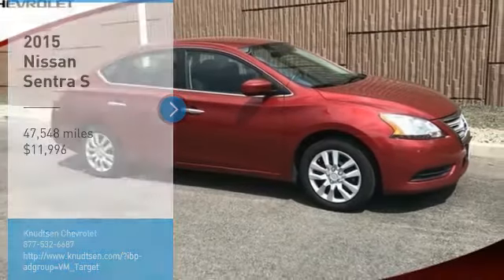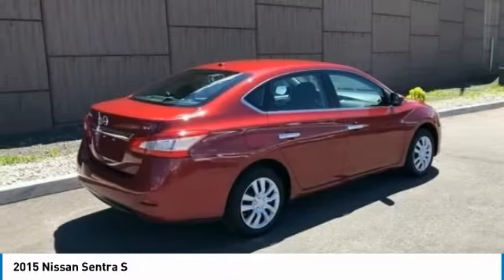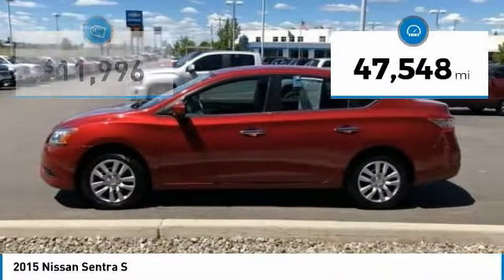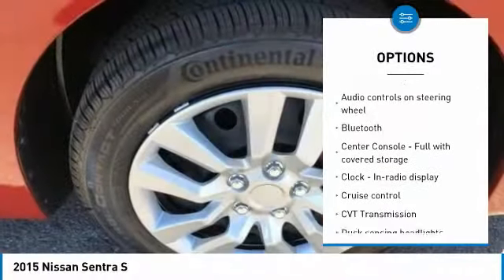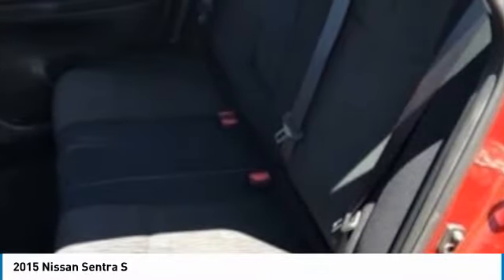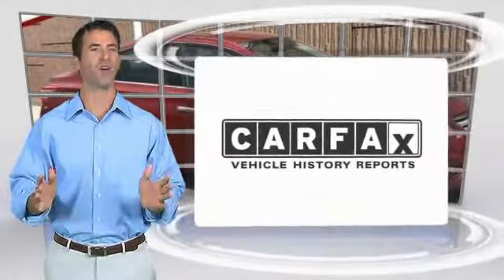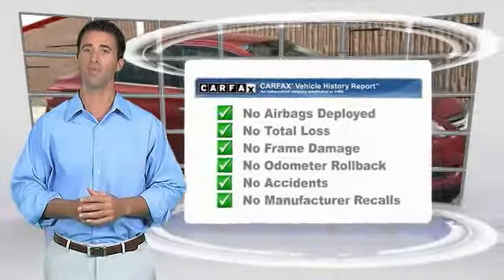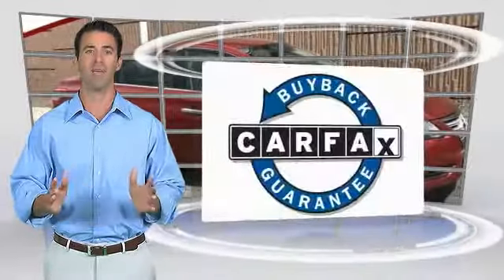2015 Nissan Sentra Post Falls ID U19410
2015 Nissan Sentra S

Knudtsen Chevrolet
1900 E Polston Ave

Pick up this  2015 Nissan Sentra, available today at Knudtsen Chevrolet. This could be the one you've been searching for.